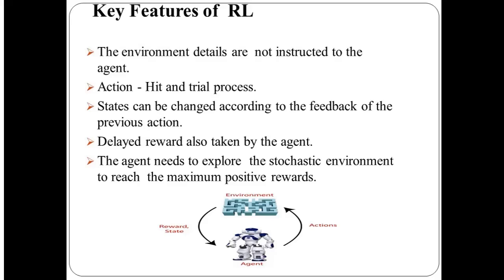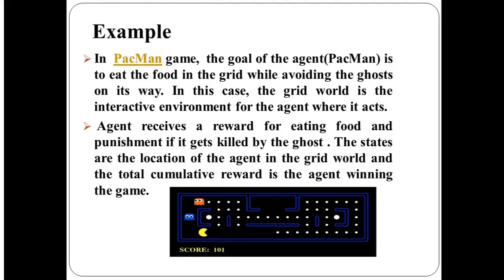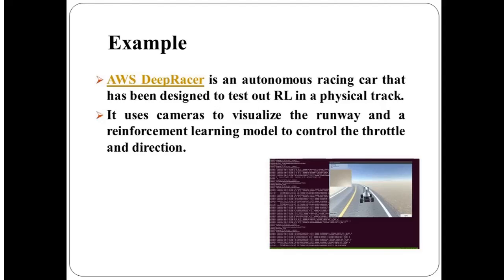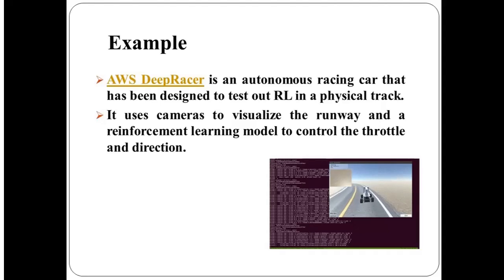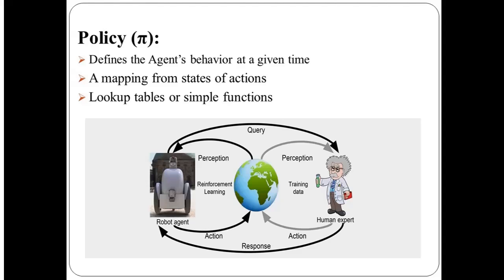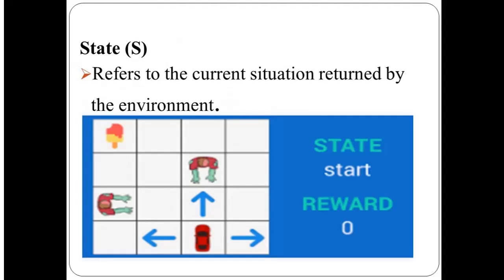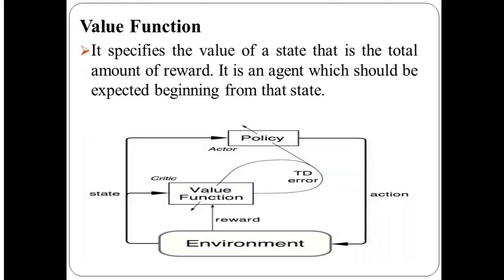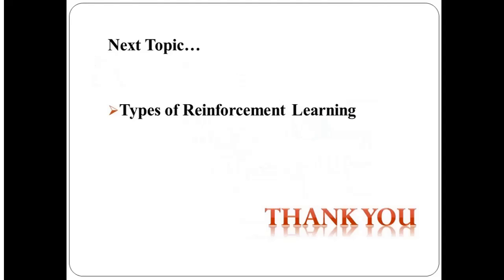3 2 Basics of RL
This course facilitates you to understand about the Reinforcement Learning and AWS DeepRacer Console which will help you to create your own model for self-driving car.
Course Designer :  Dr. P. Krishnapriya, Associate Professor, KG College of Arts and Science, Coimbatore, Tamil Nadu
Course Instructor : Dr. S. Vijaya, Assistant Professor, KG College of Arts and Science, Coimbatore, Tamil Nadu This course is created for the participants of the DeepRacer League hosted by KGiSL Educational Institutions.